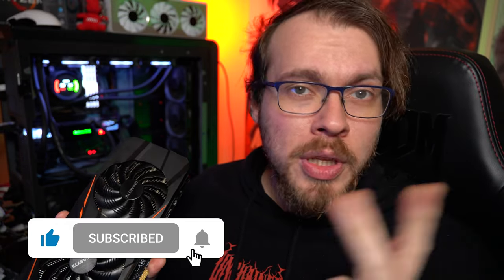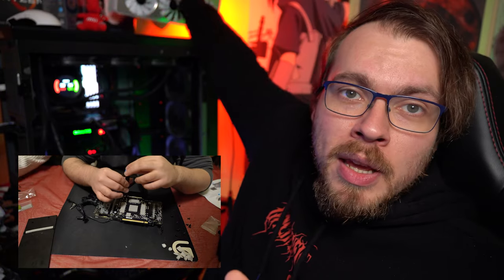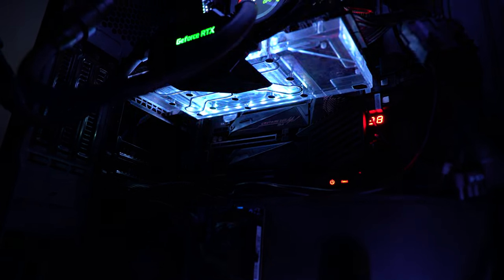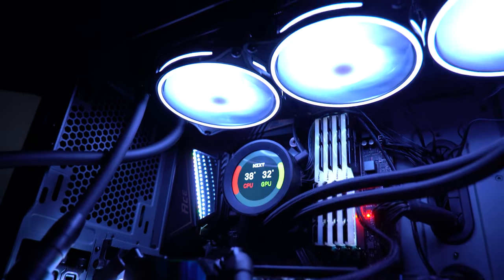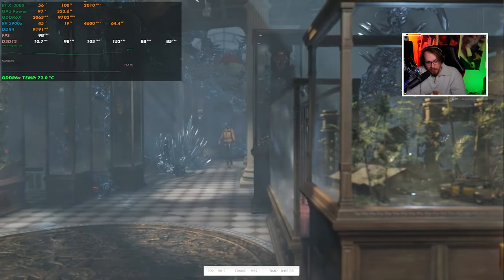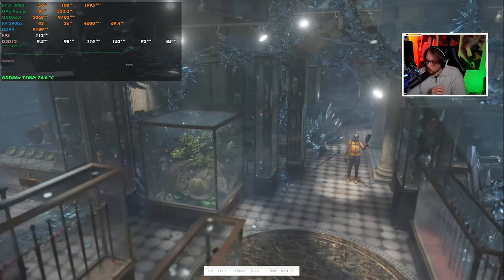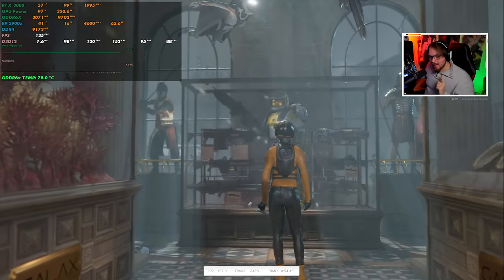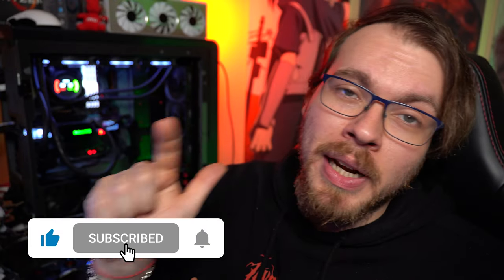La mia RTX 3080 a LIQUIDO : Recensione Alphacool Eiswolf 2 - Parte 3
LA MIA CONFIGURAZIONE PC

PC da streaming:
Ryzen 5 3400G
Scheda Madre
SSD m.2 Samsung 970 EVO PLUS
SSD 500 GB
Scheda di acquisizione

Pc principale:
Ryzen 9 5900x
MSI X570 MEG ACE
Gigabyte RTX 3080 Vision OC
32 GB RAM DDR4 3600 MHz
2 x SSD Samsung 860 EVO
2 x SSD Samsung 860 QVO
PSU Phanteks Revolt x 1200
CPU COOLER NZXT KRAKEN z73
Case Phanteks Enthoo 719
Monitor 34"
Monitor full HD
Monitor 4K
KEYBOARD Logitech G815
Logitech G903
Logitech G502
Steel Series Arctis Pro wireless
MIC: Shure SM7B
GO XLR
Stream Deck

MATERIALE VIDEO

Sony a5100
Sony a6600
Sigma 16mm f/1.4
Sigma 30 mm f/1.4
Sigma 56 mm f/1.4
Samyang 12 mm f/2.0
Tamron 28-75 mm f/2.8
Rode Videomic PRO+
Rode Wireless GO
Borsa Fotografica
Scheda SD da 400GB
Scheda SD da 128 GB
1.671K Views - Mar 5, 2024
76% . 7.62K/10K
ABBONATI e SOSTIENI il canale! ❮3